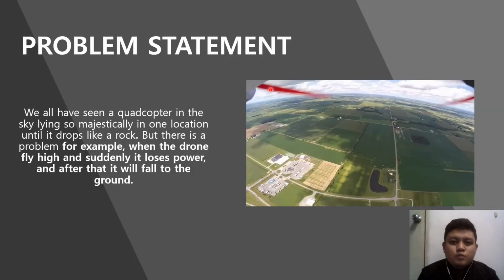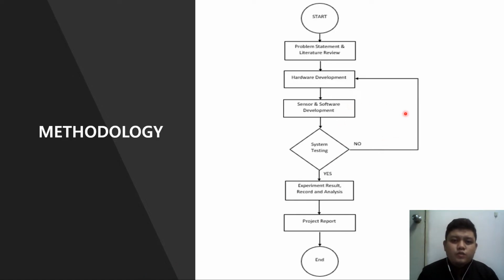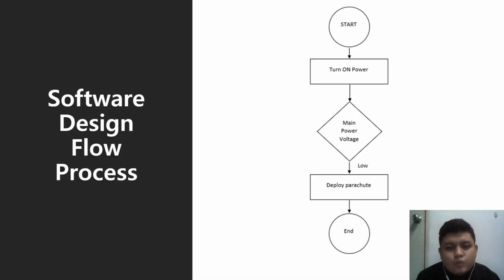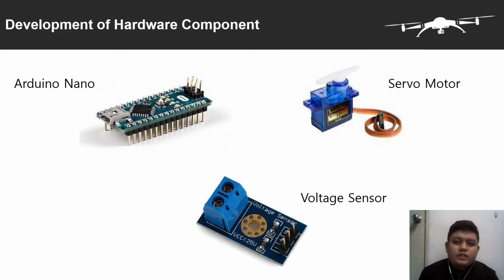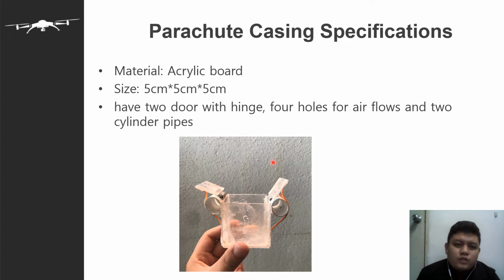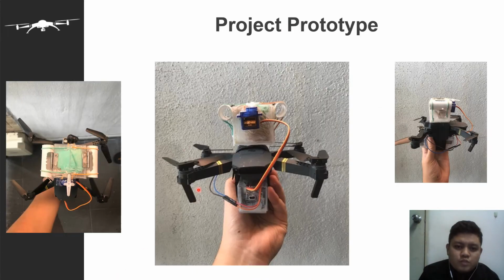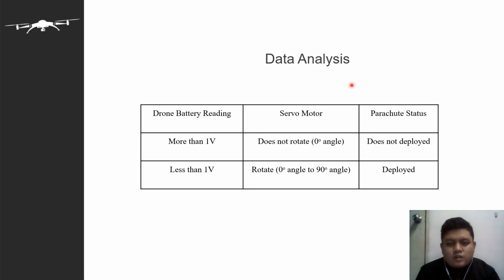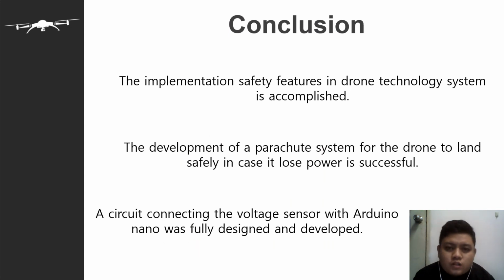BMFU4924 BACHELOR DEGREE PROJECT II PRESENTATION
Muhammad Hafizuddin bin Razeli
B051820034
Development of a Drone that is Capable of Gentle Landing